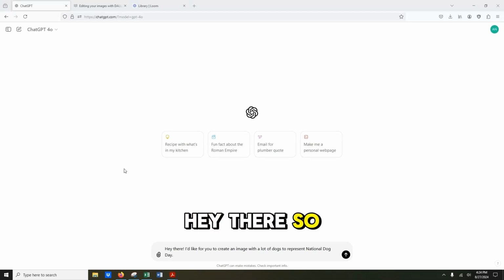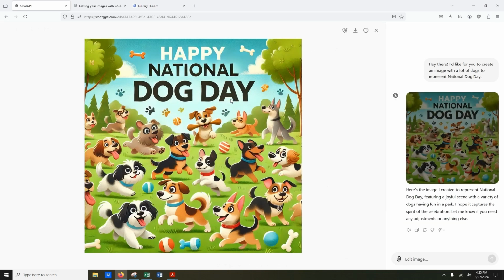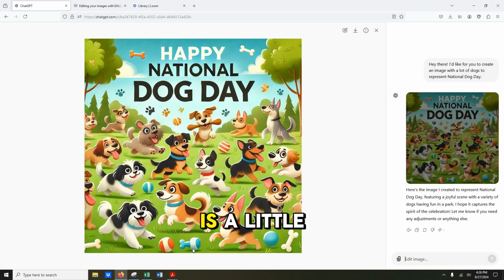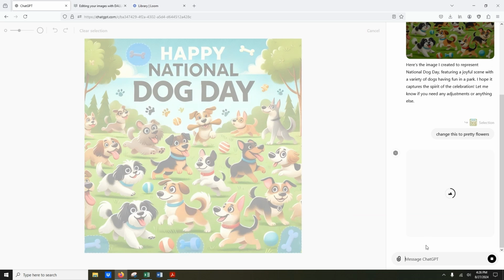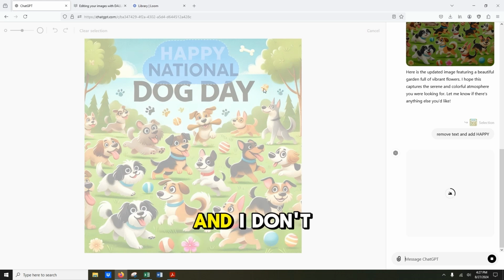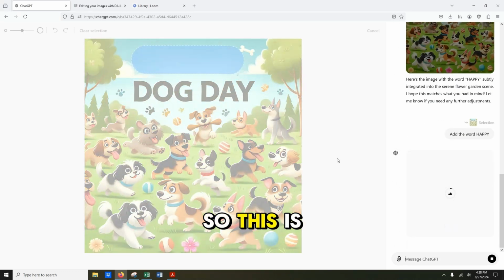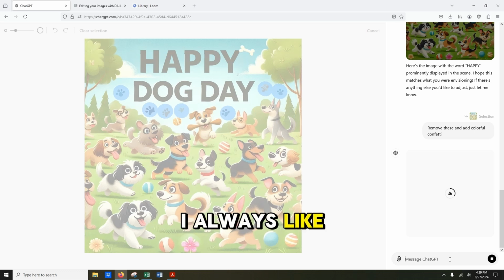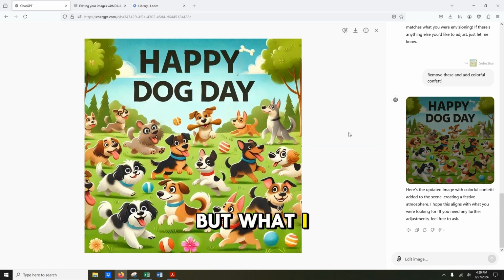ChatGPT and DallE Tip for Editing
I just realized there's a new way to edit graphics in DALL-E!

While using ChatGPT to create a graphic in DALL-E for National Dog Day, I found out you can use their 'select' tool (think Photoshop) and change or remove objects or text, right on their platform!

This is just one of the many reasons why I love using AI tools...They upgrade quickly to what we need, as we need.